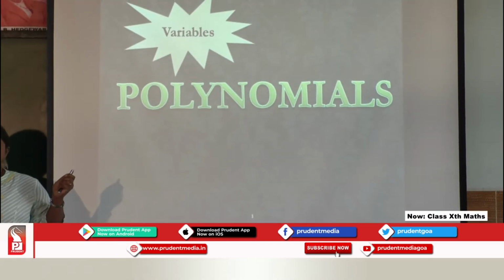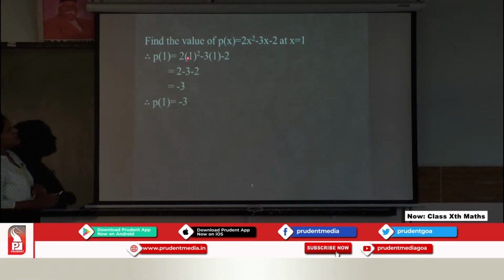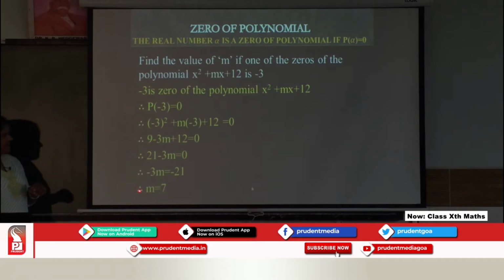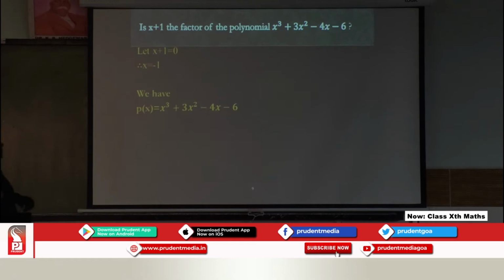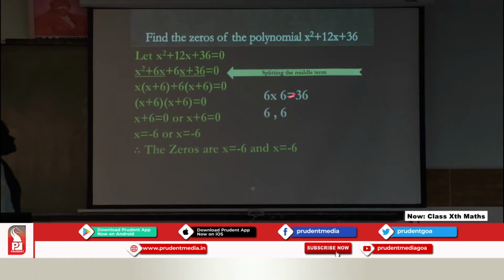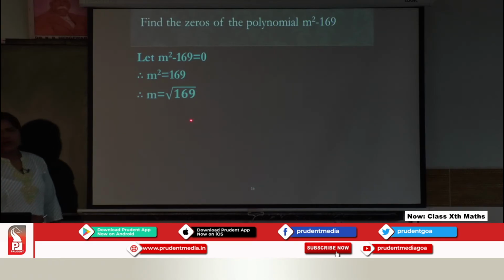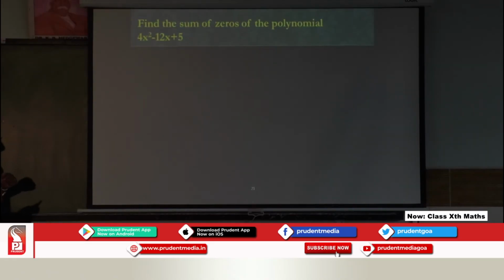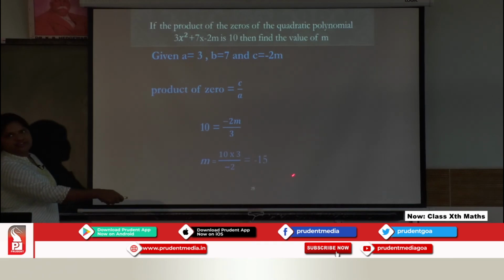Prudent Scholars | 10th Mathematics | Polynomials | Part 1 | 06 Aug 20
Subject: Mathematics
Name of the Teacher: Punam Ameya Shet Narvekar
Chapter details: Polynomials
School :- School of Symbiosis, Shiroda-Goa